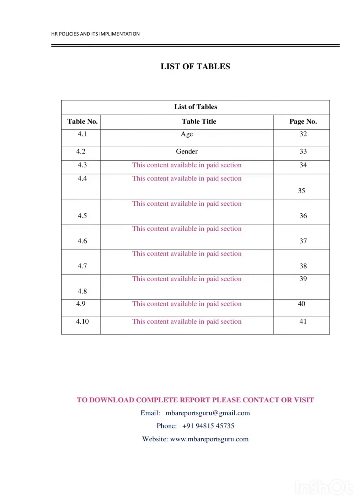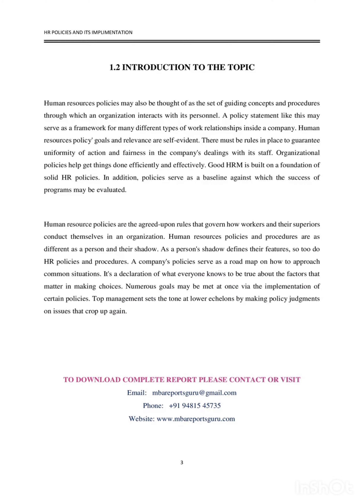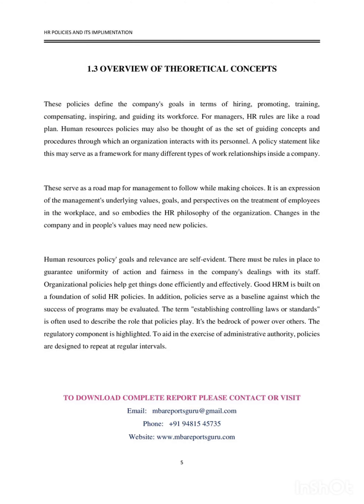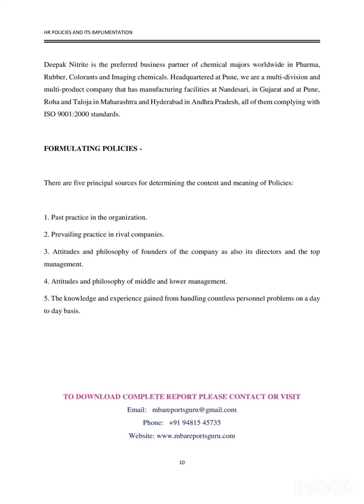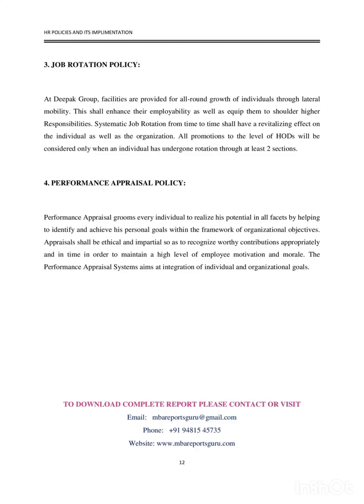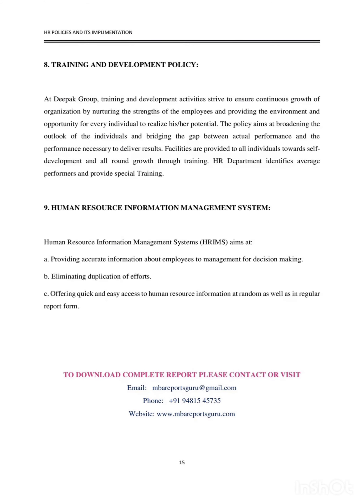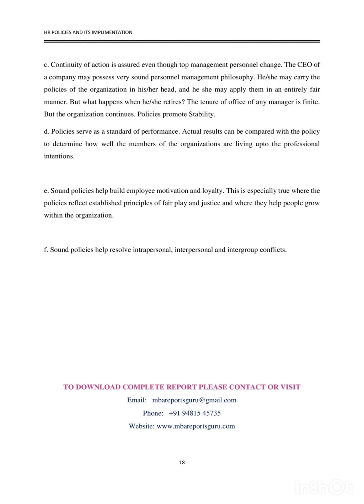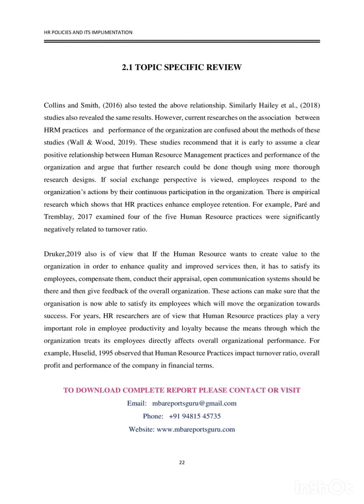HR POLICES AND ITS IMPLIMENTATION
You will find all details regarding the report here . This report is relevant for MBA students of all universities.
It is Useful in Final Project who are perusing MBA ,BBA, MBA, PGDBA, PGDBM, PGDFA, M.Com, B.Com Management, Commerce, All subjects, and specialization under one roof.